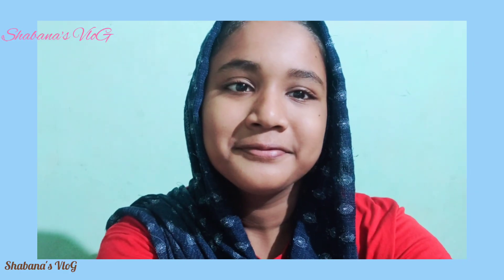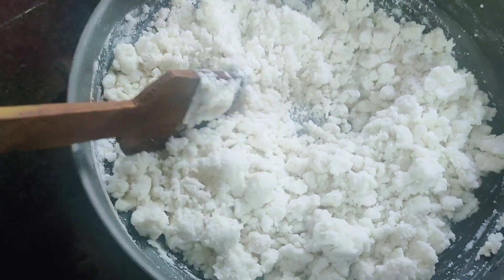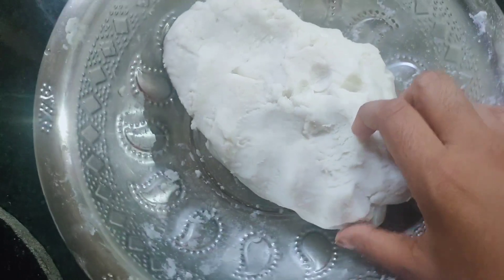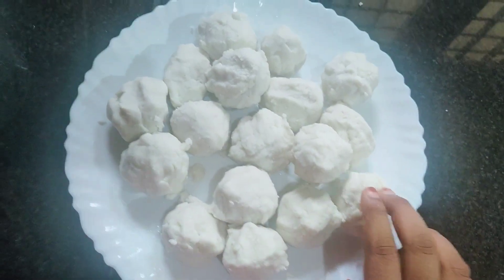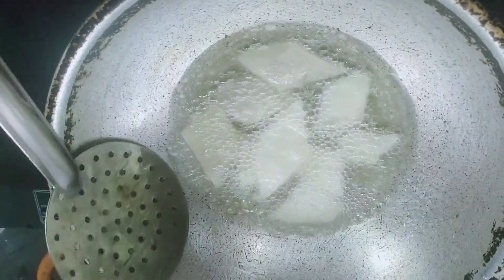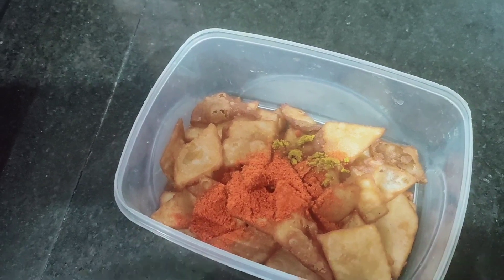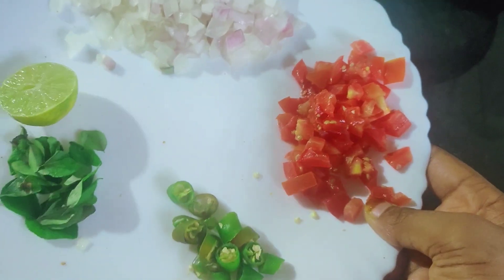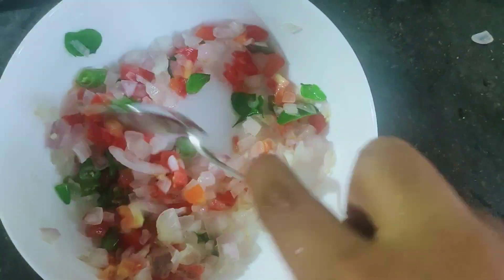Nachos Recipe Using Rice Flour and easy testy Recipe Malayalam___ Shabana's VloG